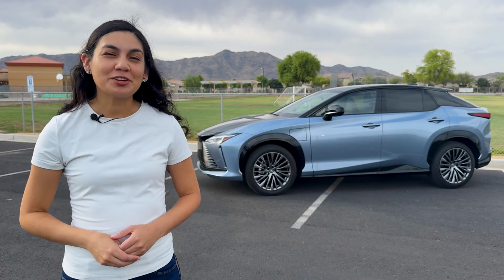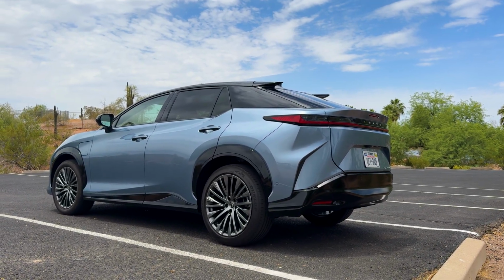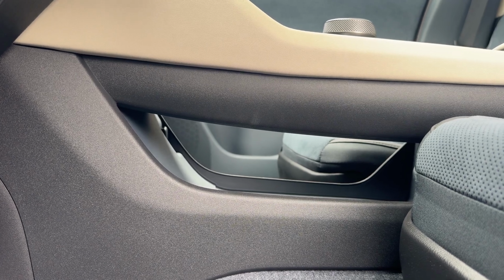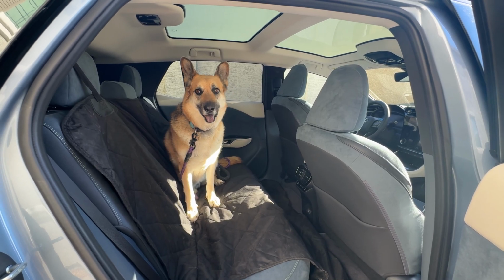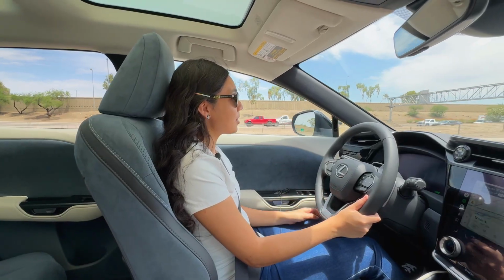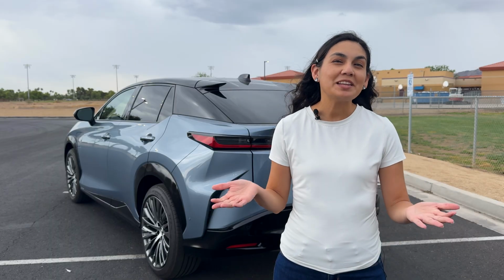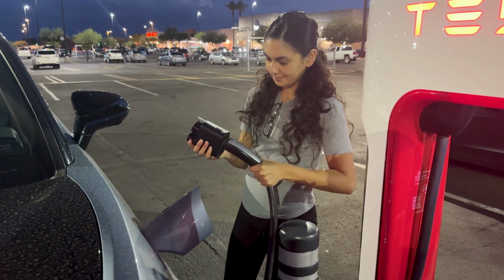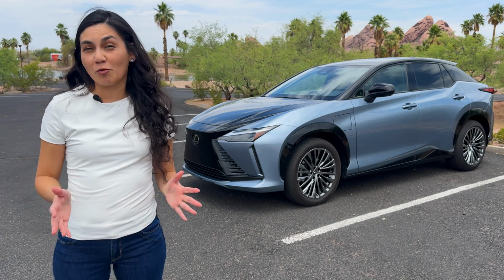Lexus RZ 300e – Range, Charging, Features Reviewed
In this video, I review the 2025 Lexus RZ 300e, a fully electric SUV. I cover the design, range, tech features, driving experience, and whether it’s worth considering in today’s EV market.

00:00 Intro
00:24 Overview & Price
01:02 Exterior
01:59 Interior
03:26 Drive
04:30 Battery and Motor
05:26 Range & Charging
06:27 Pro & Cons